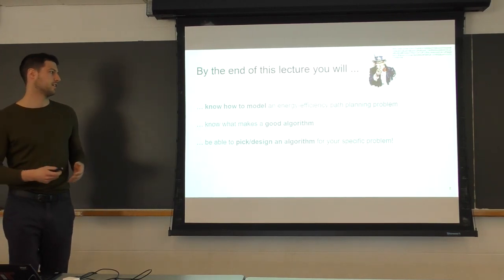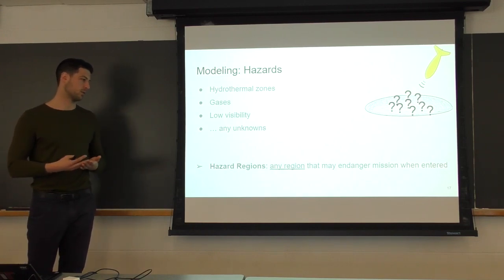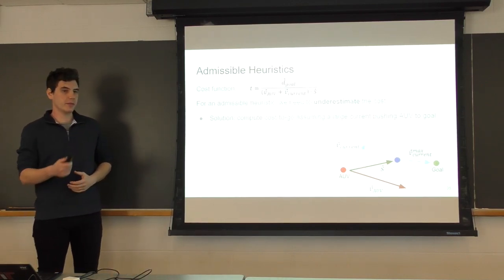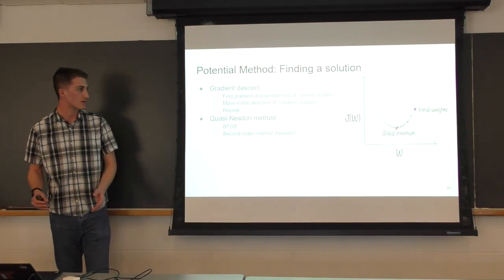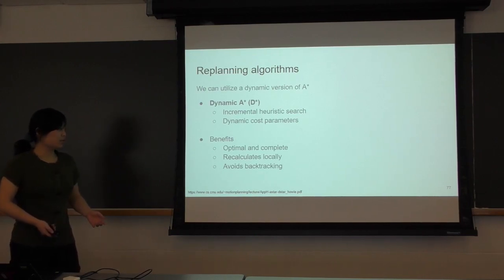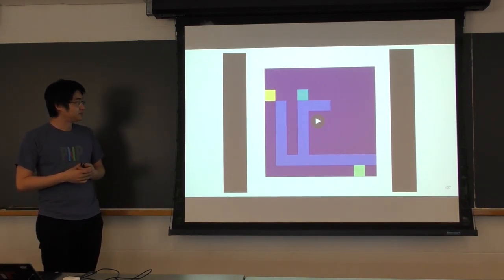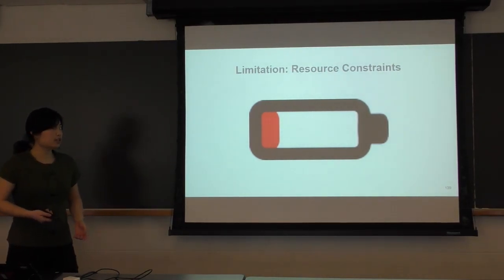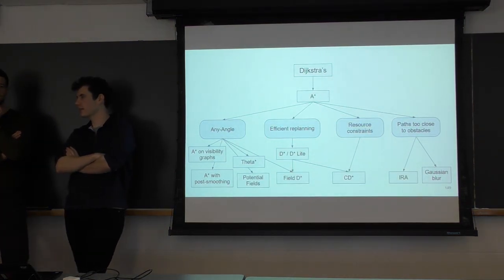Advanced Lecture 2 - Energy Efficient Path Planning in Uncertain Environments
16.412/6.834J Cognitive Robotics - Spring 2019
Professor: Brian Williams
MIT